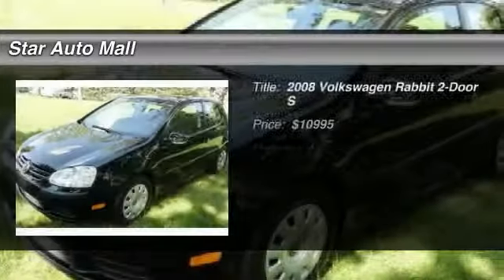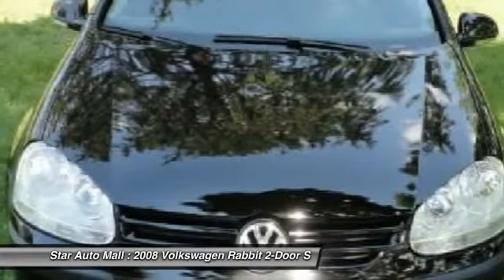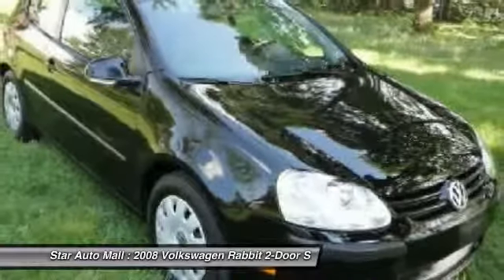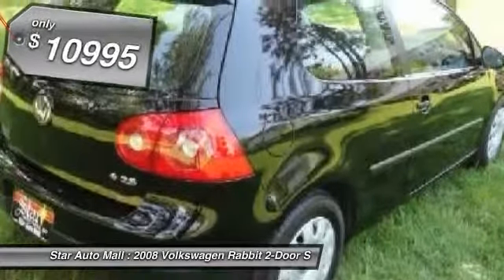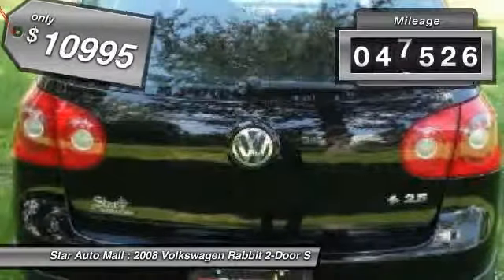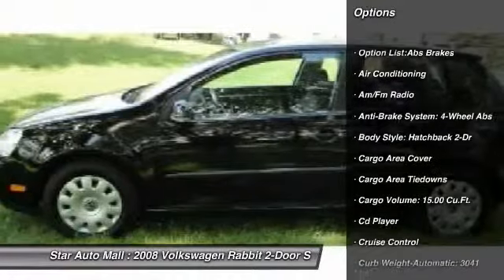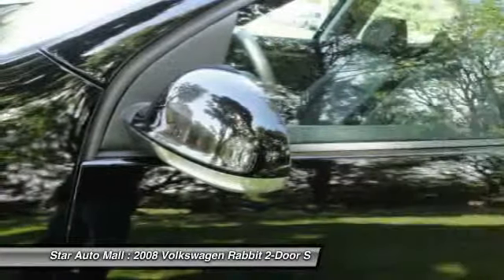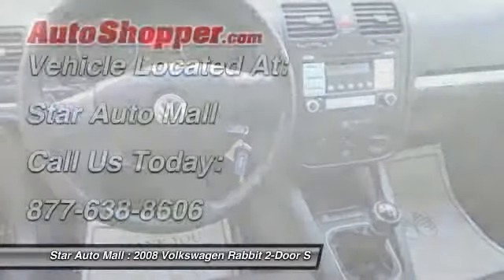2008 Volkswagen Rabbit 2-Door S Bethlehem PA 18020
2008 Volkswagen Rabbit 2-Door S